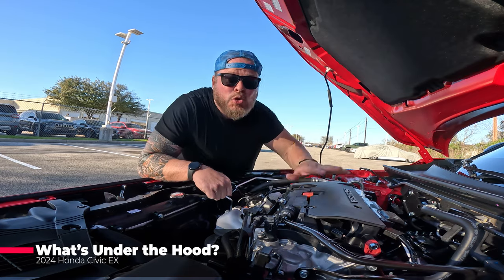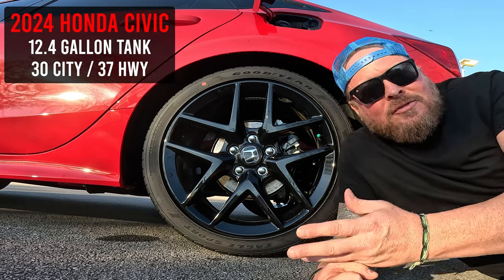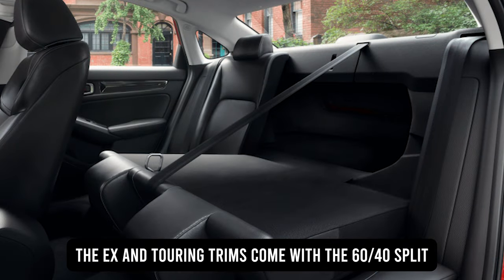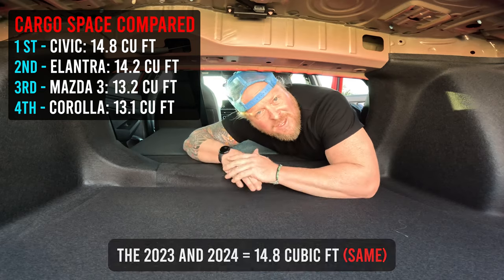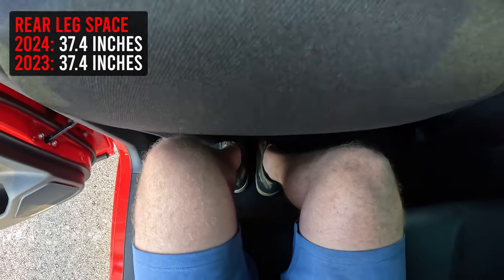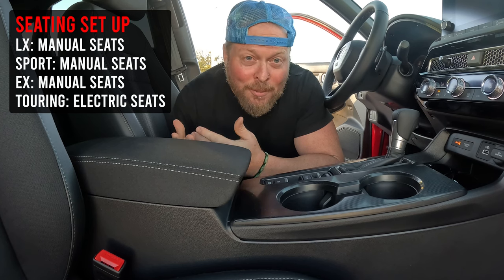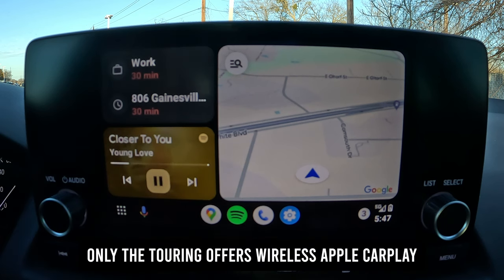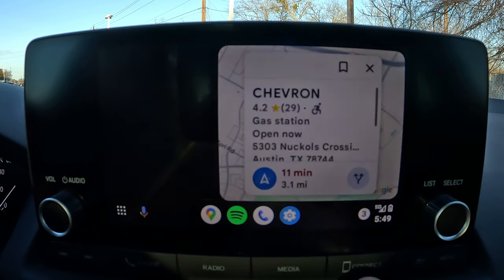2024 Honda Civic Sport Review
What's new in the 2024 Honda Civic Sport? Join me on a journey through each aspect with comparisons to the 2024 Toyota Corolla, 2024 Mazda3, and the 2024 Hyundai Elantra. We'll also take a look at how it stacks up to the 2023 model and which trim levels offer what extra.

00:00 Intro
00:51 What's Under the Hood?
01:52 Mile Per Gallon
02:46 0-60 Times
03:10 Cargo Space
03:55 The Magic Funnel
04:16 The Gas Door Trick
04:34 Cargo Space Compared
04:51 The Trim Level Differences
05:49 The Second Row
06:37 The Front Row
07:31 Touchscreen & Audio Options
08:38 CarPlay & Android Auto
10:26 Unlock the Touchscreen
14:19 The Steering Wheel
15:00 Safety Features
16:34 Outtro